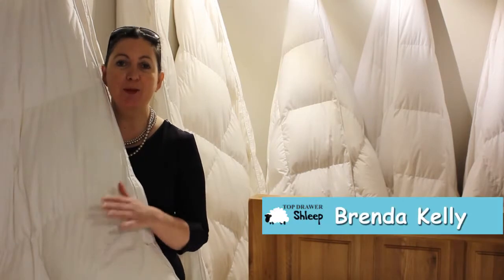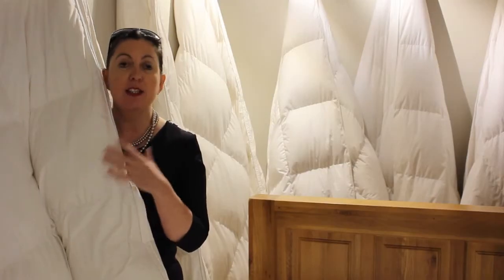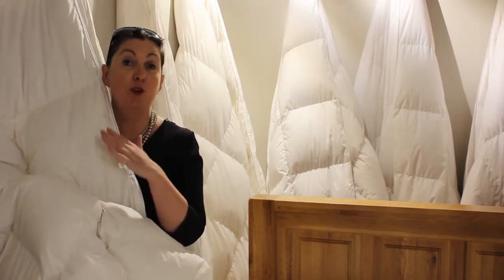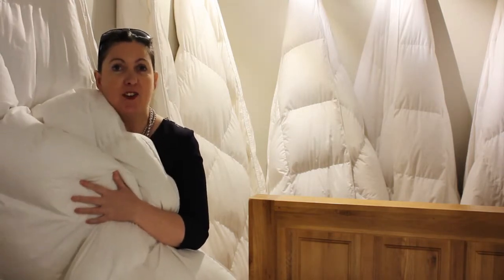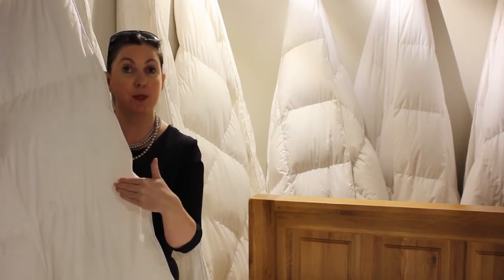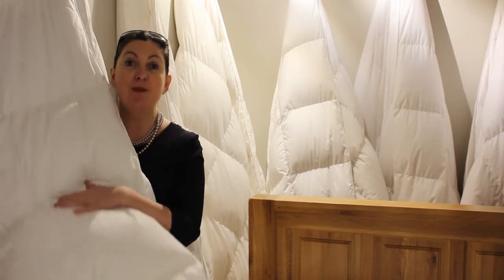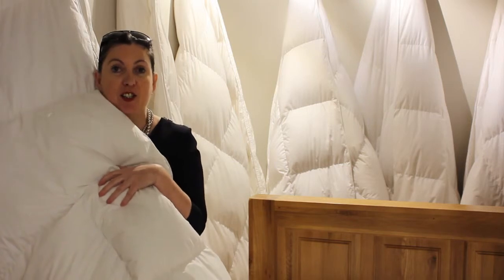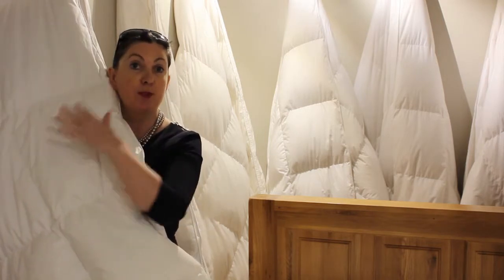Top Drawer Shleep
The video channel of Dublin bedlinen emporium Top Drawer Shleep, based at 69 Deerpark Road Mount Merrion, Co. Dublin, Ireland.